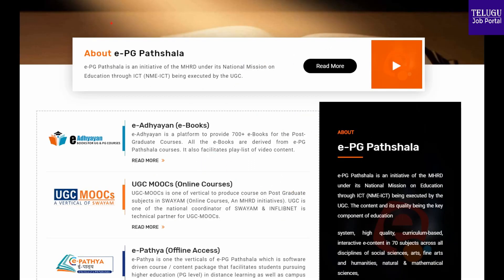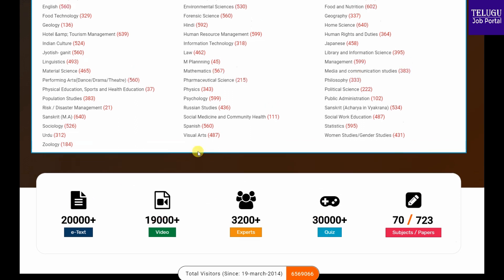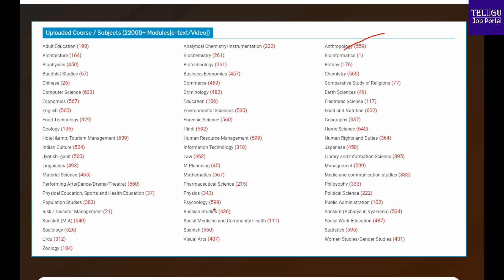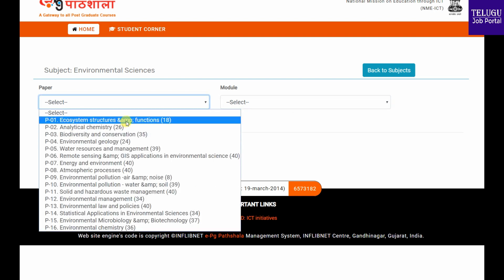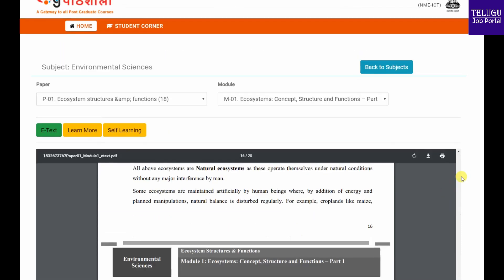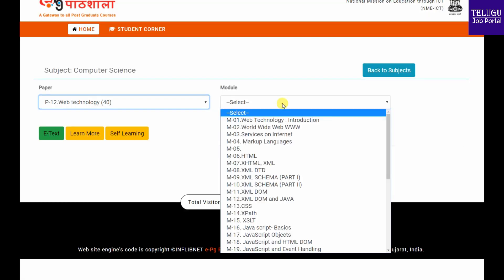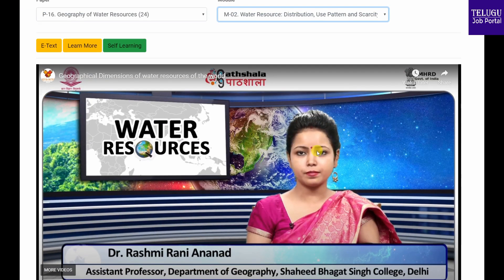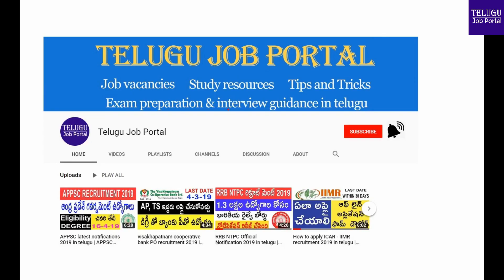EPG Pathshala Education | EPG Pathshala Videos | EPG Pathshala inflibnet | Telugu Job Portal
e-PG Pathshala is an initiative of the MHRD under its National Mission on Education through ICT (NME-ICT) being executed by the UGC.

The system, high quality, curriculum-based, interactive e-content in
70 subjects across all disciplines of social sciences, arts,
fine arts and humanities, natural & mathematical sciences, etc.

note: all the information, images are showed in the above video is information purpose only for exact information please refer official notification if anything is wrong or inappropriate regarding content send your queries